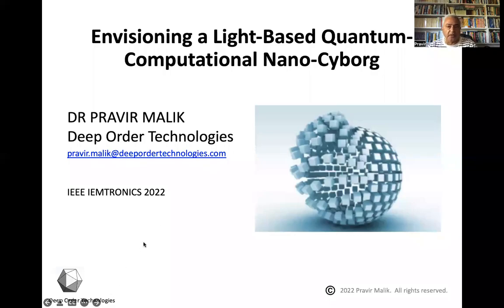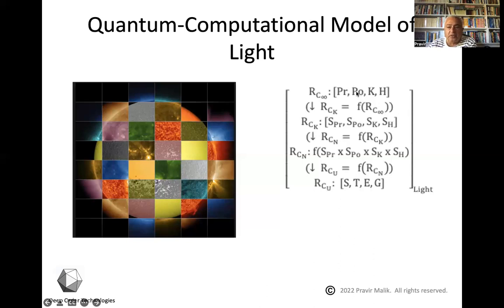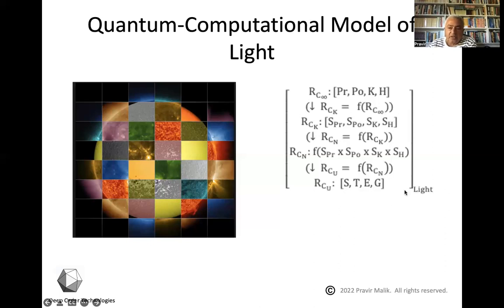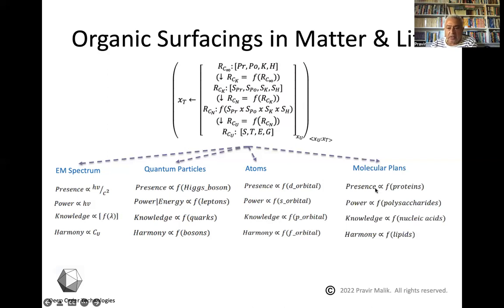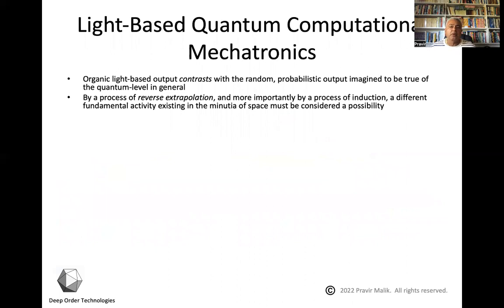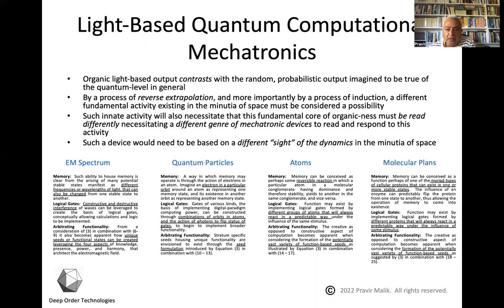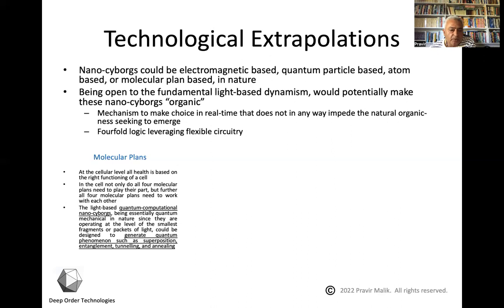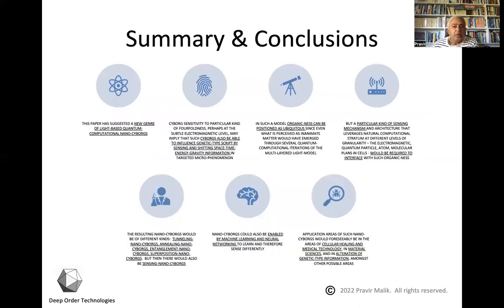Envisioning a Light-Based Quantum-Computational Nano-Cyborg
Presented at IEEE IEMTRONICS 2022:  By viewing light as a symmetrical, multi-layered construct, it is possible to envision a new genre of nano-cyborgs. In general cyborgs can be considered as a portmanteau of cybernetic and organic, and therefore as an entity consisting of both organic and mechatronic parts.  However, in the multi-layered model of light subtle information existing in antecedent layers of light can be thought of as materializing through a process of quantization, that subsequently would require a nano-cyborg to interface with it, make sense of it, and act on it.  Further quantum-level dynamics would necessitate nano-cyborgs of a tunneling type, annealing type, superposition type, and entanglement type, amongst others, that would have practical applications at nano-levels of different granularity.